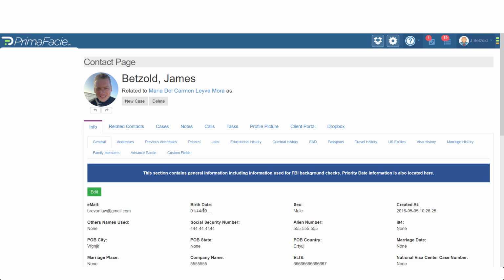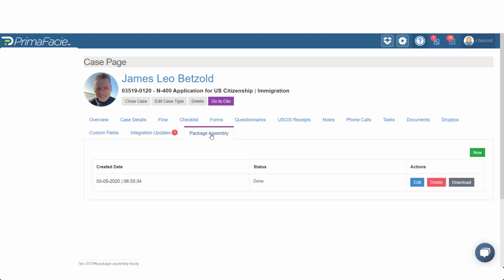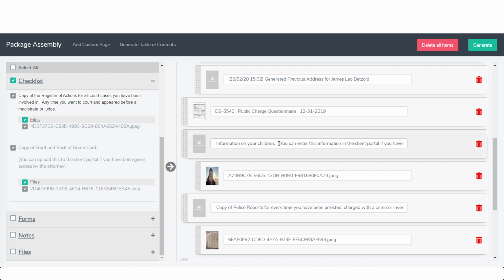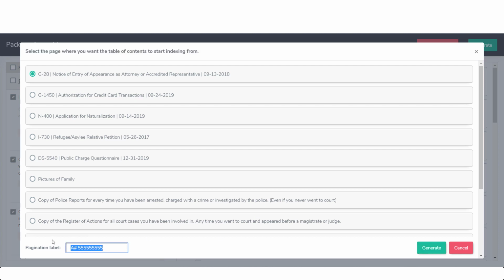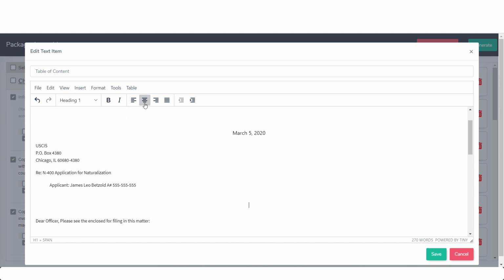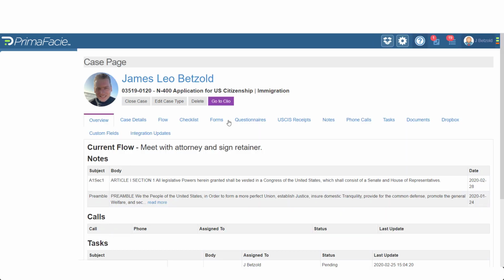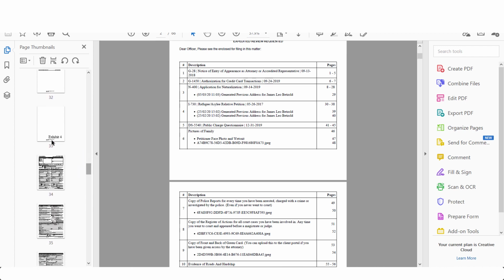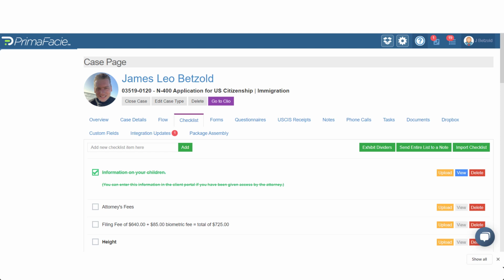Package Assembly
PrimaFacie is an immigration case management system designed to autofill forms, track immigration cases, and facilitate client collaboration and communication.

Inside PrimaFacie you can organize your Cover Letter, forms, addendums, exhibits and generate a single .Pdf with a table of contents, page numbers, and exhibit cover sheets.

This feature will cut hours off your case preparation time.

Watch this video to see how to start saving hours on your cases.